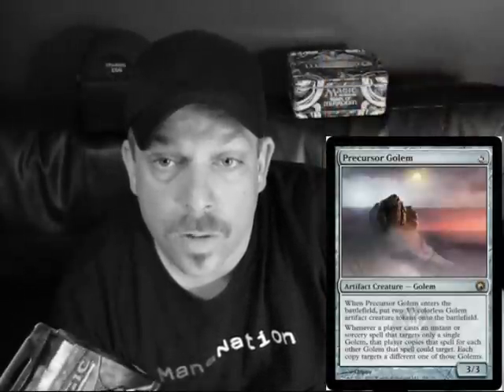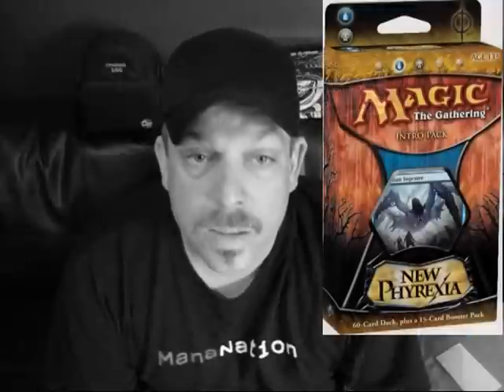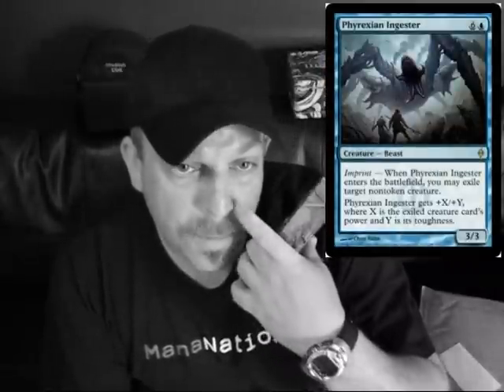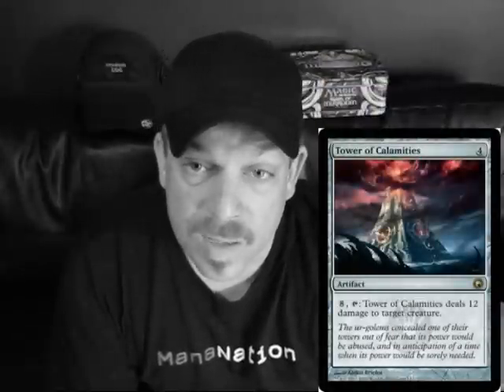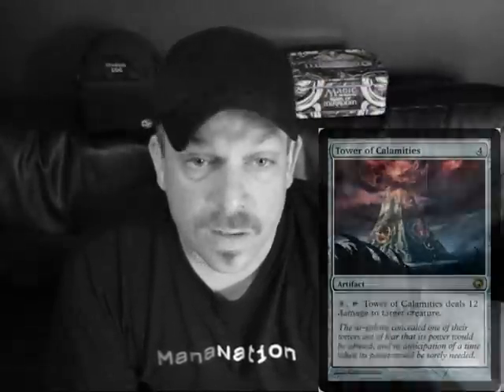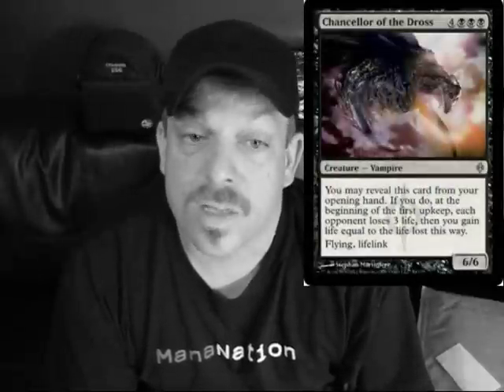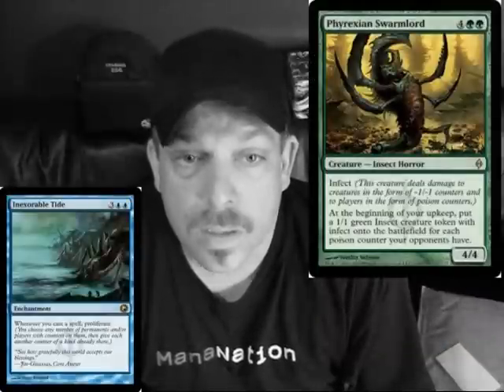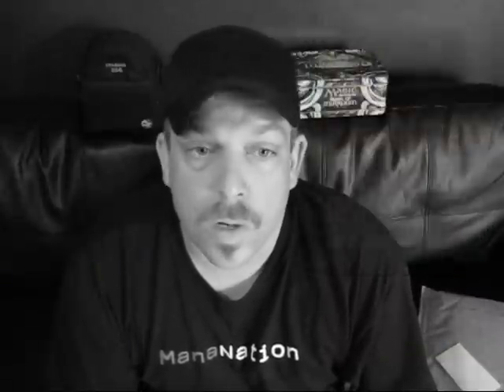New Phyrexia Intro Pack Review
Magic the Gathering's latest set, New Phyrexia  is chocked full 'o' win (and Tiger's blood).  MTG Realm does a review of the red / white 'Life for Death' Intro Pack.  This deck features the new phyrexian mana and is certain to be a great way to introduce yourself to this set.